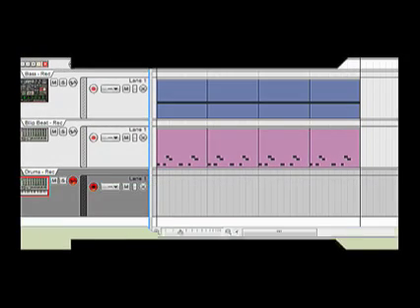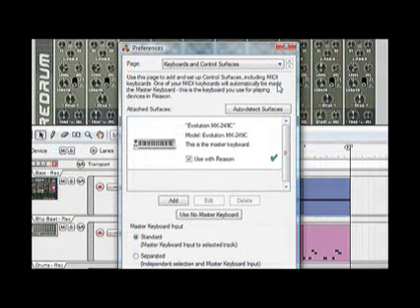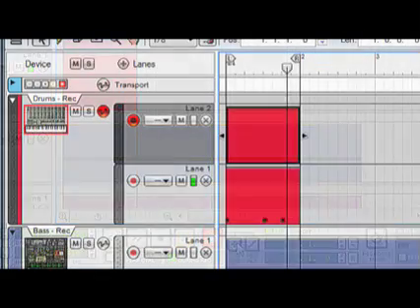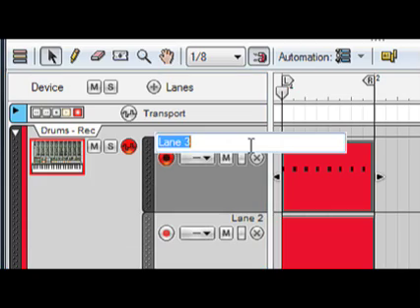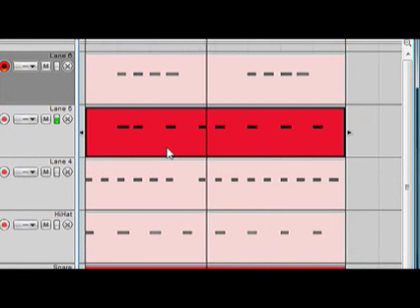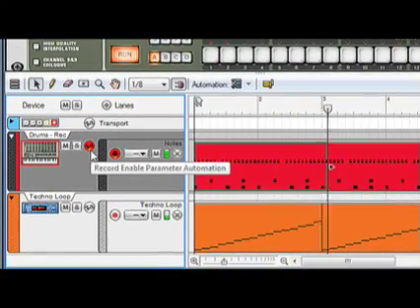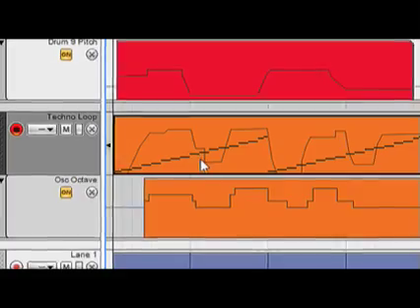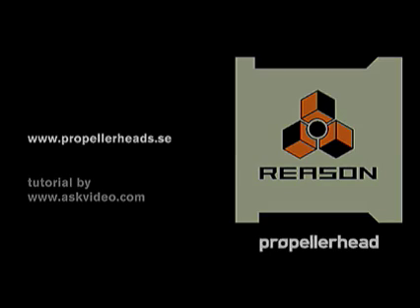Reason version 4 sequencer pt2.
This video will show users of previous versions of Reason how to get going in the new sequencer in Reason version 4. Part 2 covers recording.